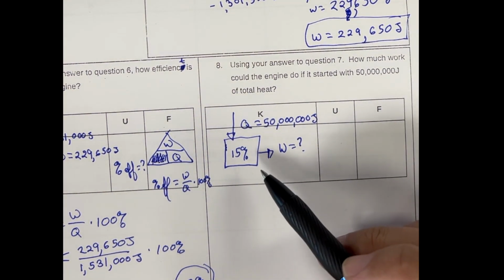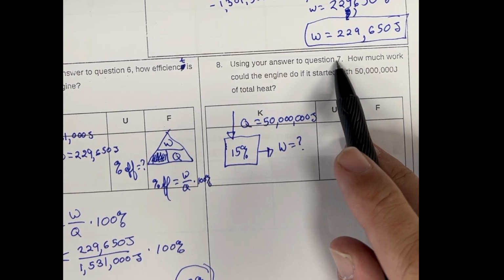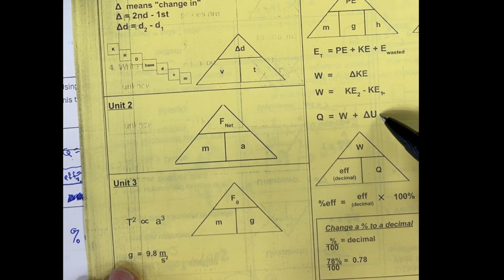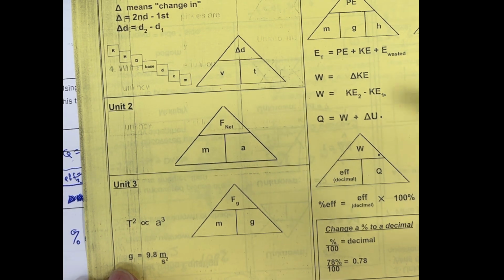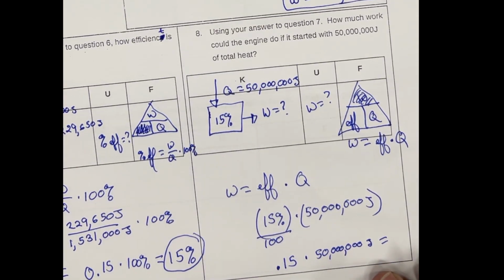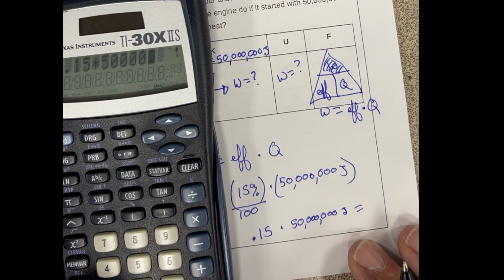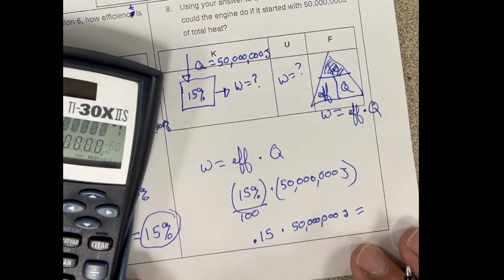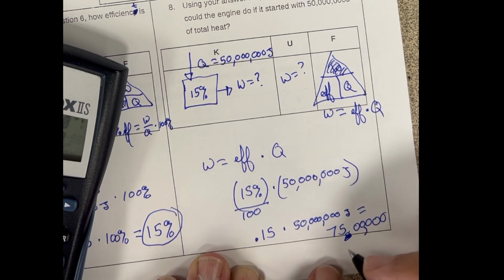Unit 5 Test Review - Question #8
Work from % efficiency of a heat engine.

Don't forget to use your equation sheet.
You can:
- Pause the video.
- Turn on Close Captioning.
- Turn on Translate if you need it